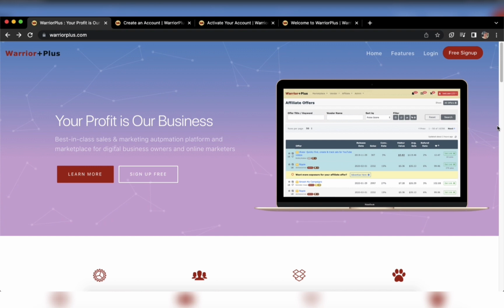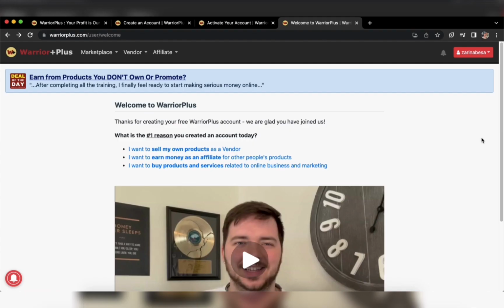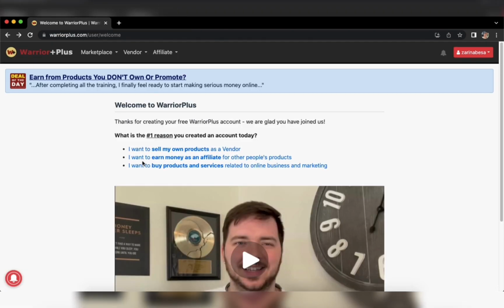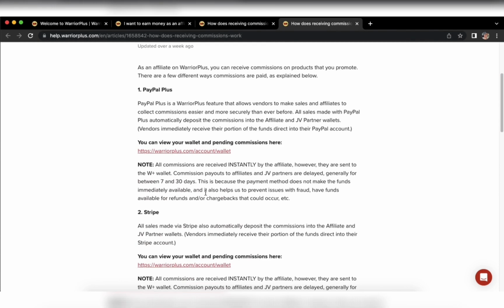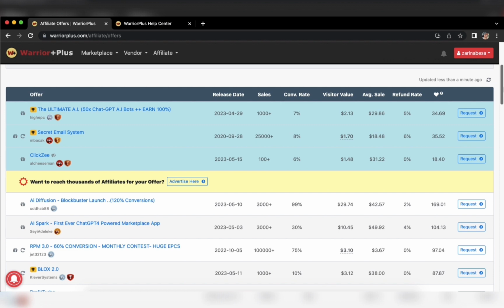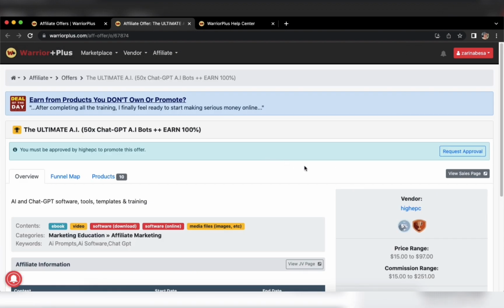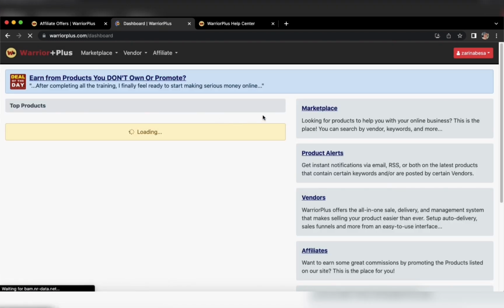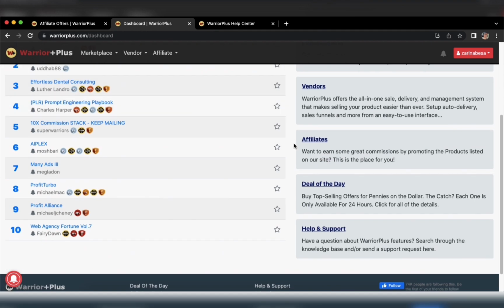How To Use WarriorPlus For Affiliate Marketing